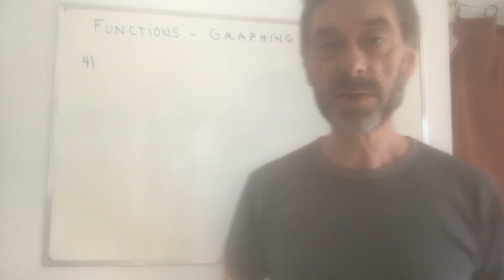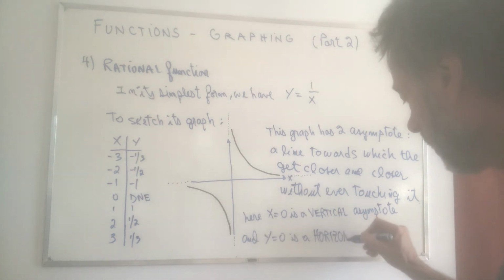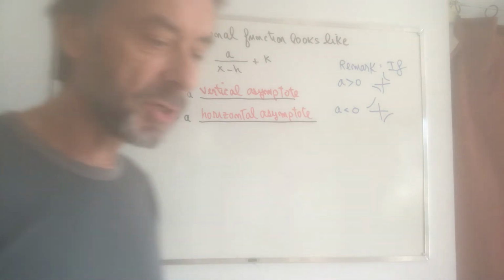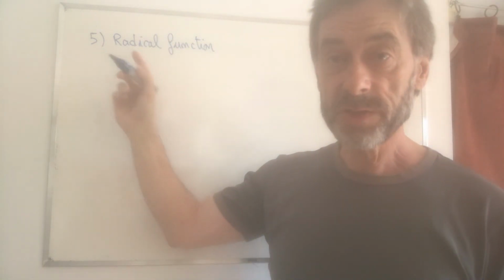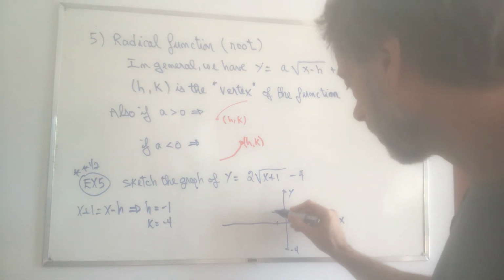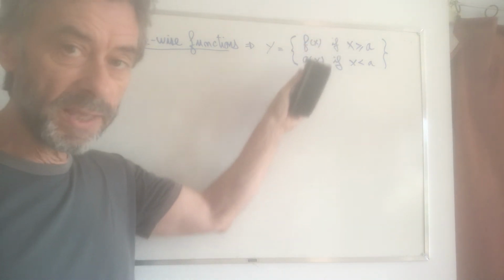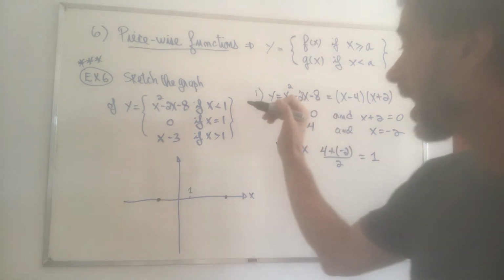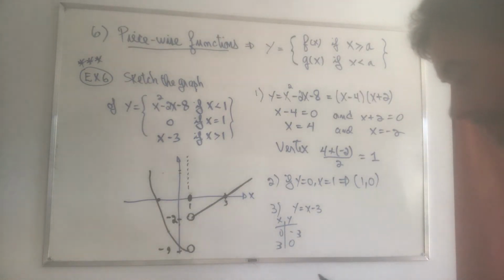16 Functions Graph Part 2